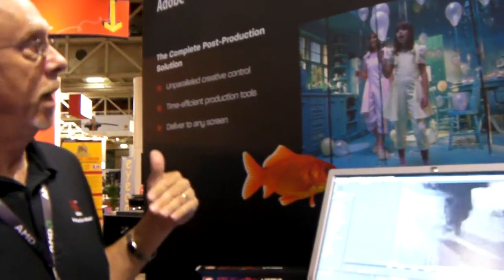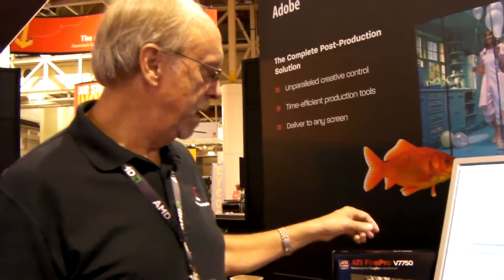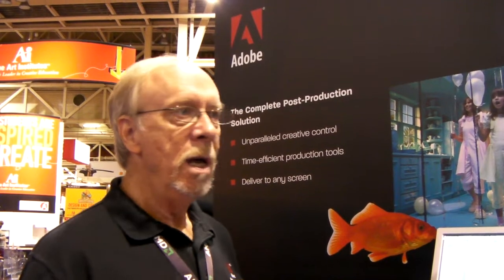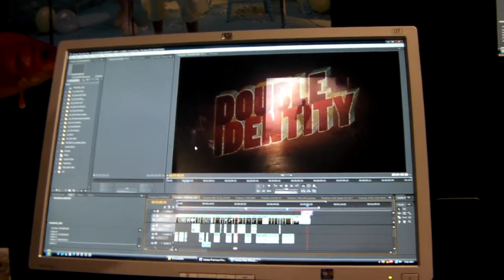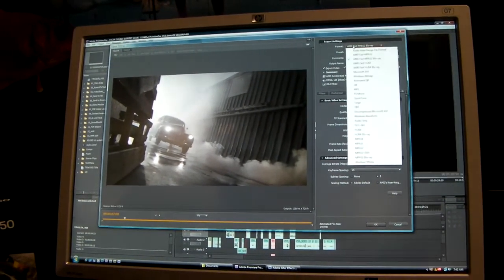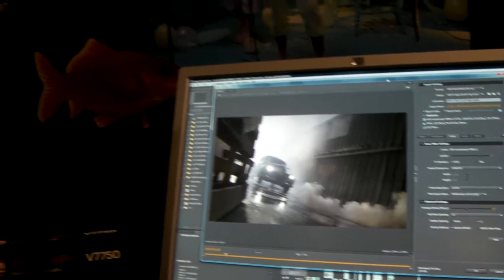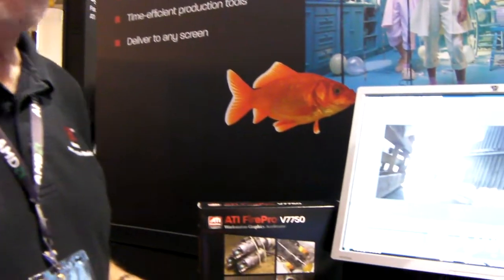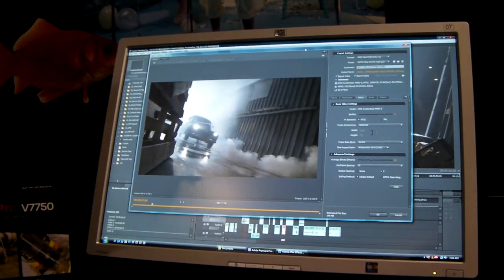Adobe Premiere Pro on ATI FirePro V7750 using Stream plug-in - SIGGRAPH 2009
Demo from SIGGRAPH 2009 of Adobe Premiere running on a 12-core AMD Istanbul processor and an ATI FirePro V7750 with the Stream encoding plug-in. Take away: Process an MPEG or H.264 to BlueRay in 1/4 of the time it would normally take. In other words if you have a 4 hour render, you can do that now in about an hour.